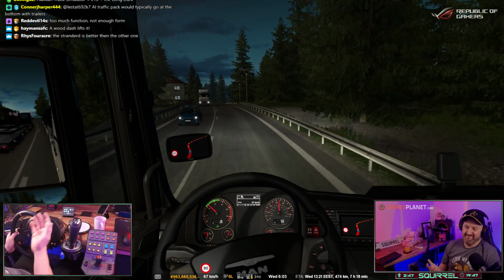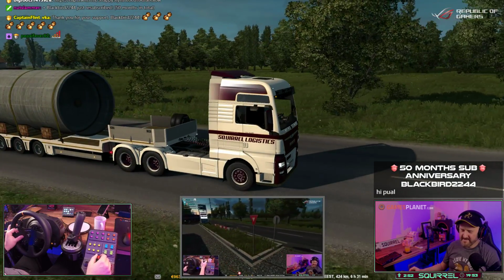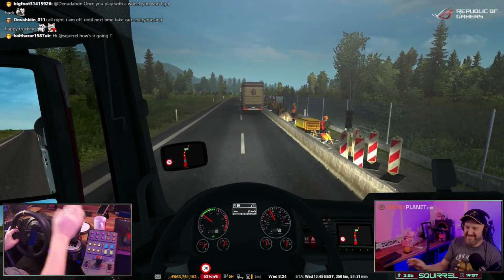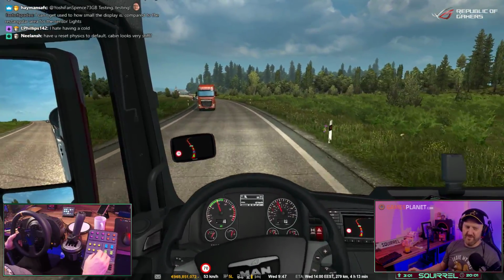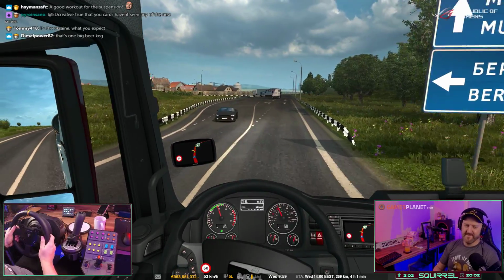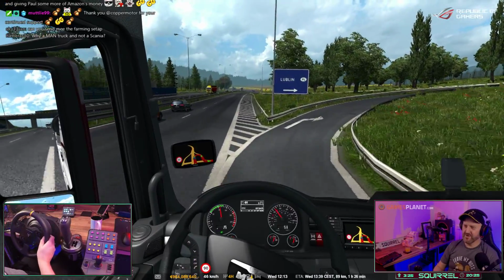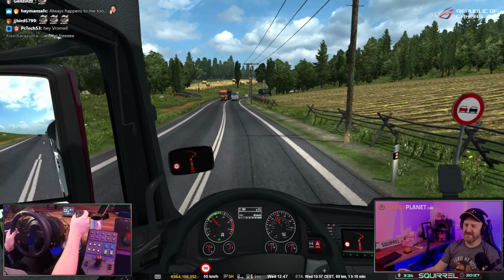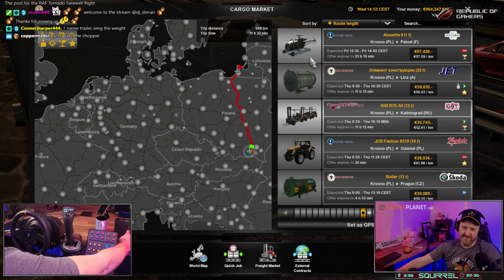Sunday Night Trucking | 17th February 2019 | 4/6 | SquirrelPlus